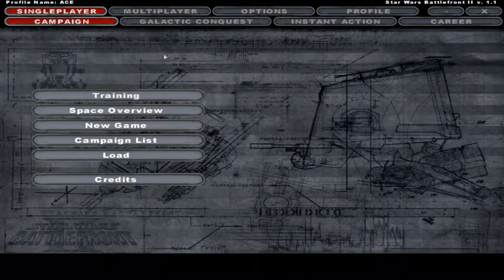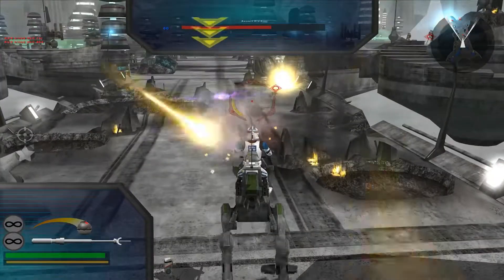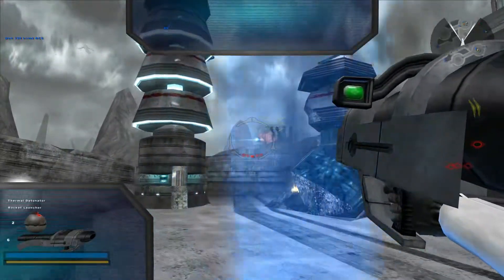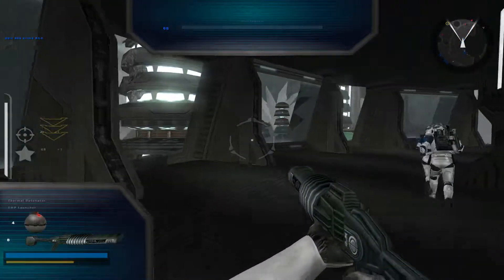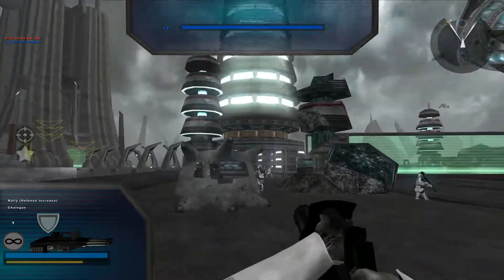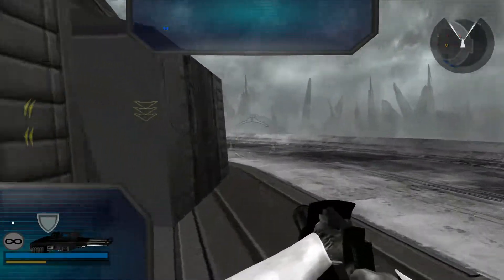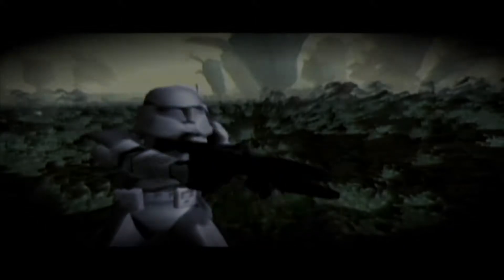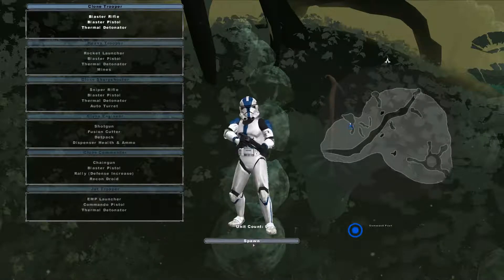Let's Play Star Wars Battlefront 2 part 02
Today ACE continues his Let's Play of Star Wars Battlefront 2 for the PC.  With the two tutorial missions done, today we get into the proper start of the campaign.